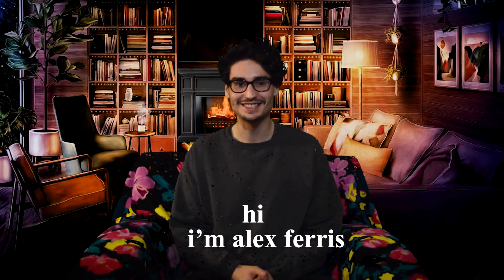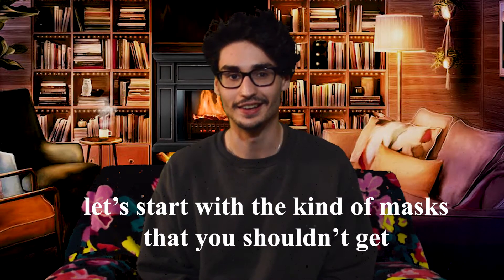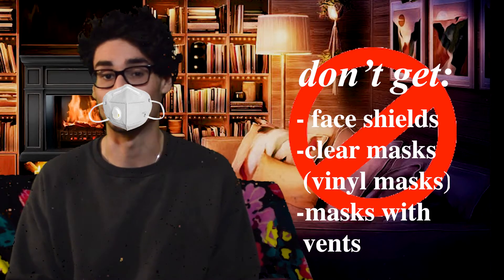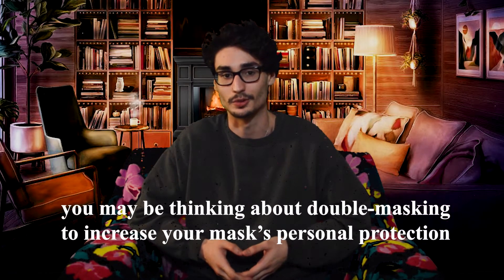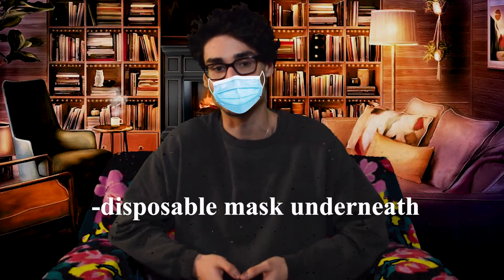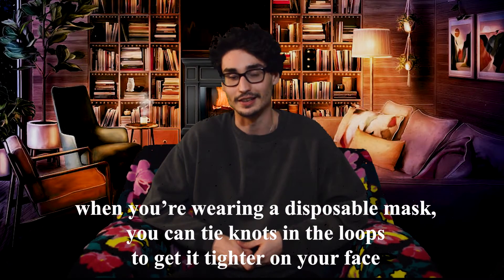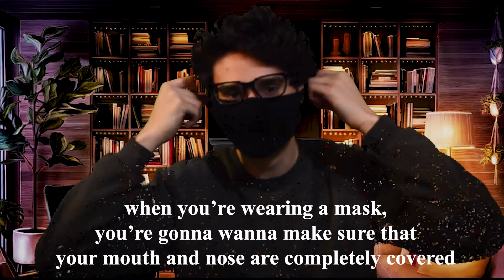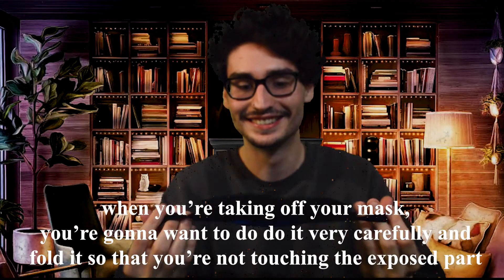mask tips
all about masks!